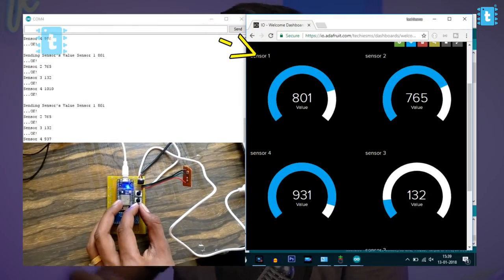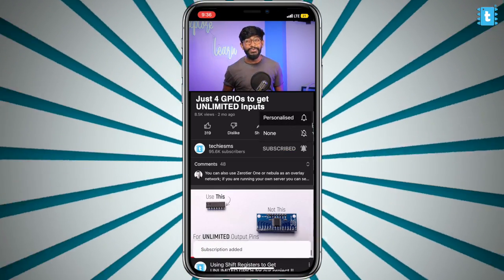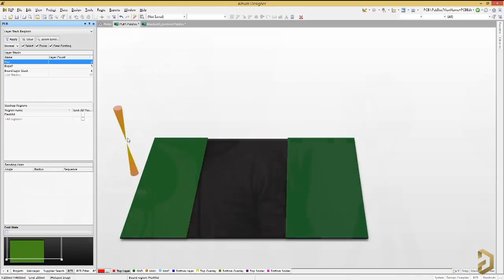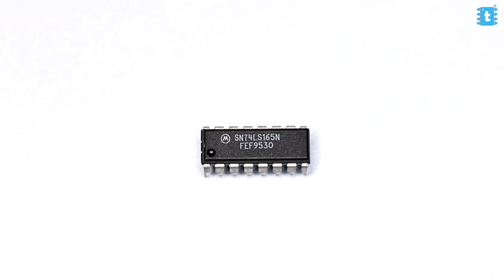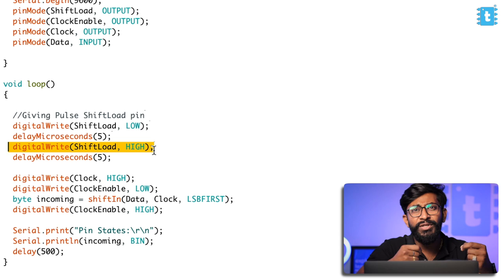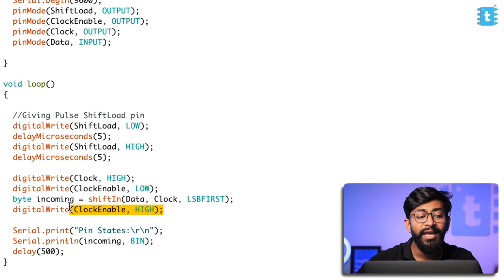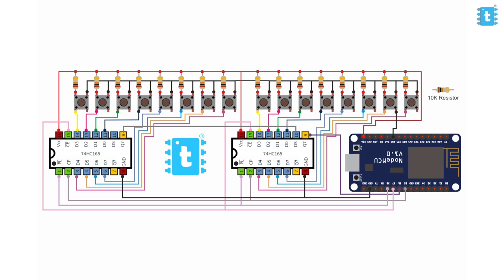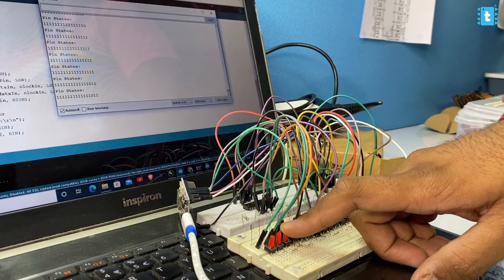Use this to get UNLIMITED Inputs for your microcontroller 🔥🔥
In this video, I have covered about how to use 74165 Shift Register to get multiple Inputs for our microcontroller board. Also I have covered how to cascade multiple of this ICs.

👨🏻‍💻 Important Links 👨🏻‍💻

⏱ Time Stamps ⏱

00:00 Introduction
02:14 About Parallel In Serial Out Shift Register (74165)
03:08 Testing 74165 to get 8 inputs
03:29 Understanding code for it
05:18 Working Demo
05:40 Testing 74165 to get 16 inputs
06:11 Difference of code for it
06:39 Working Demo
07:14 Drawback of this IC
08:04 Do share your thoughts about this